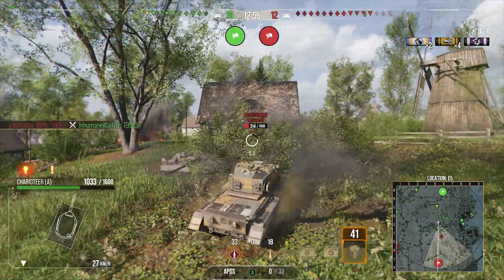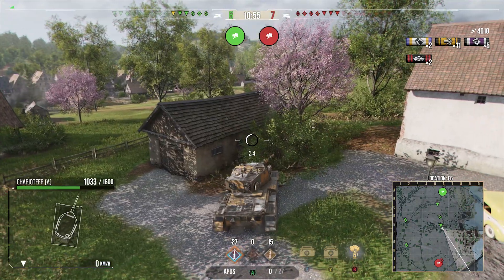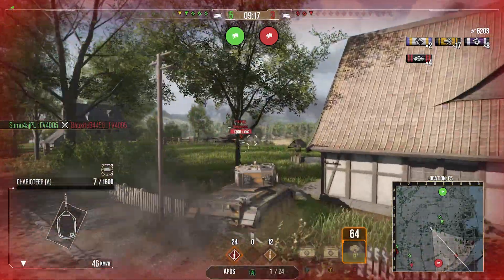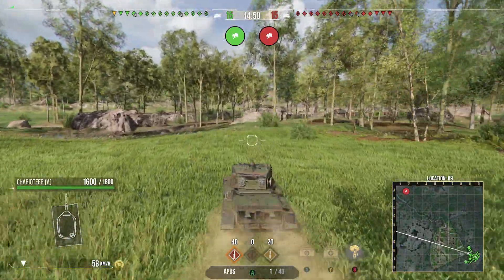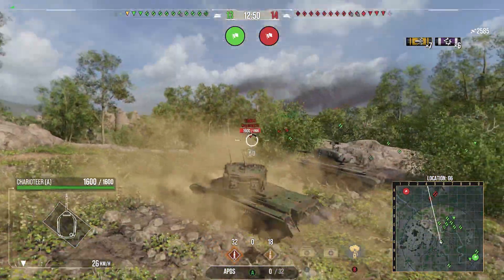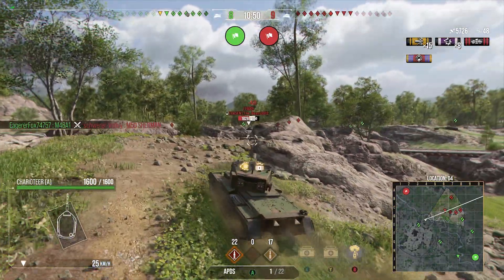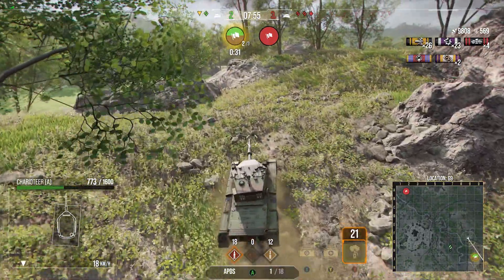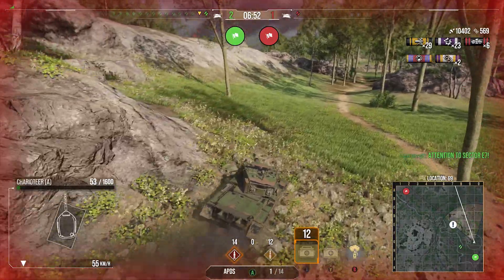Charioteer (A) Awesome Tank! -CW- ll Wot Console - World of Tanks Console Modern Armour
World of Tanks Console Gameplay of the Western Alliance era 1 tank destroyer the Charioteer (a) in wot console and world of tanks console modern armour